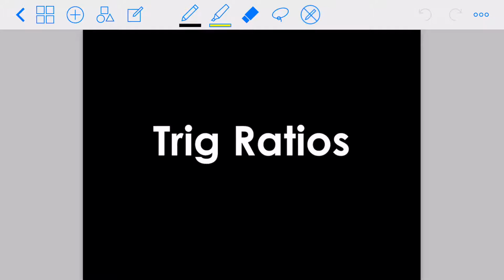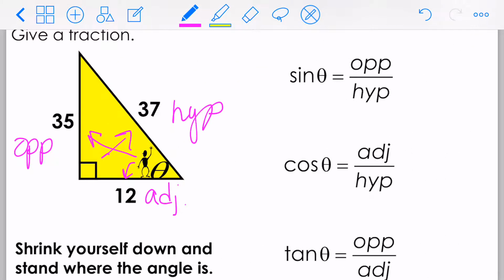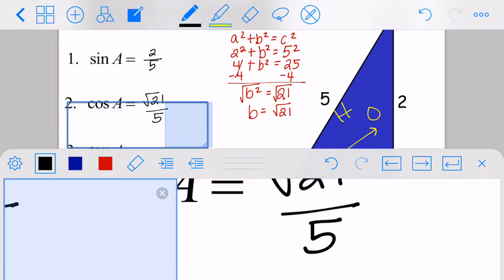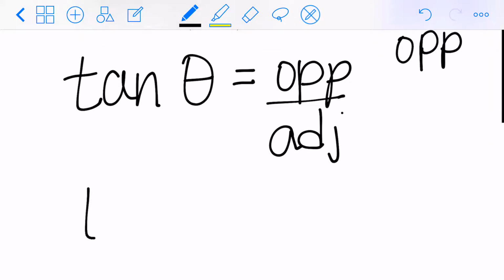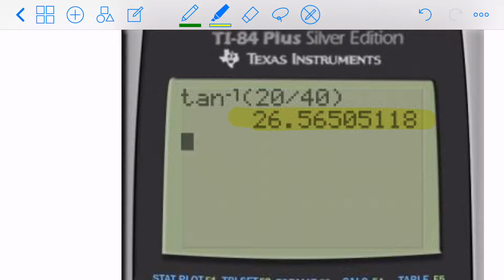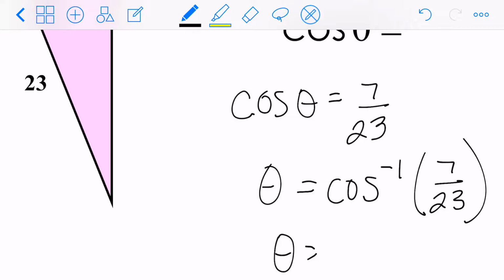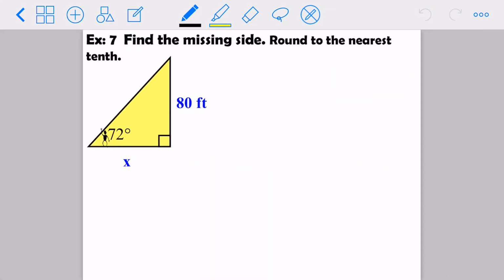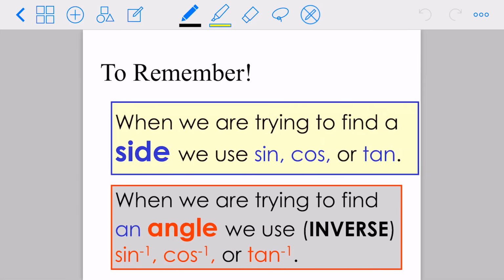Review over Trig Functions